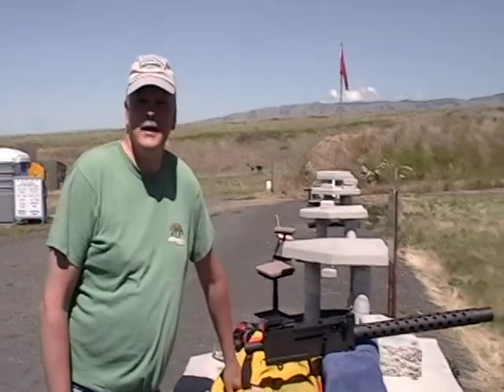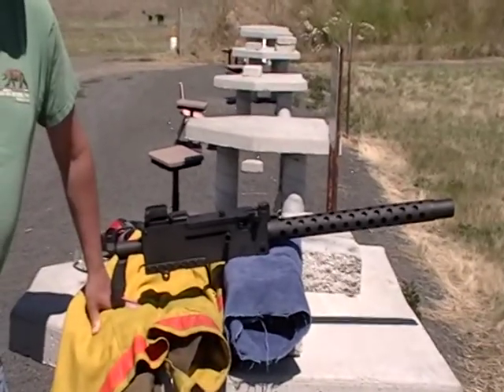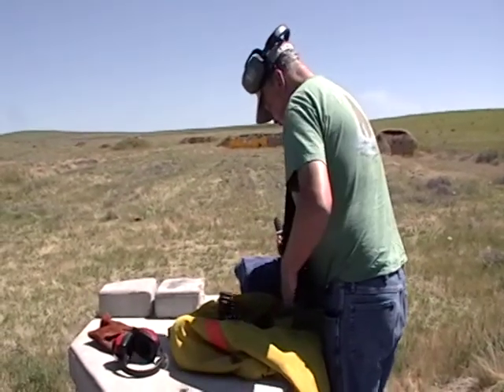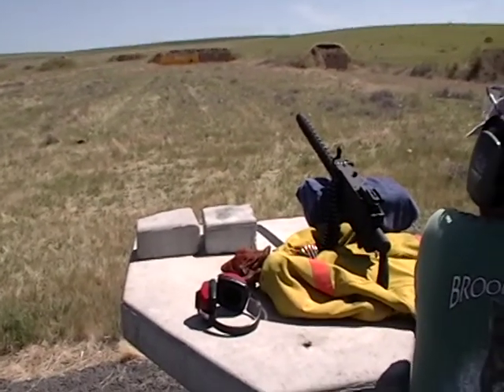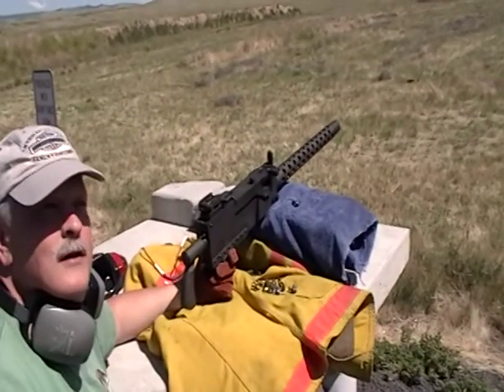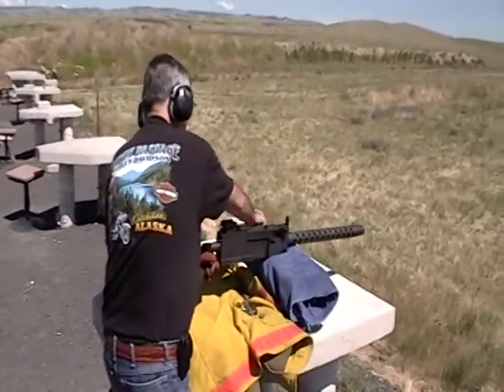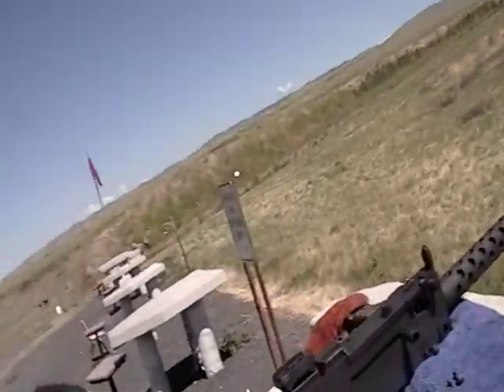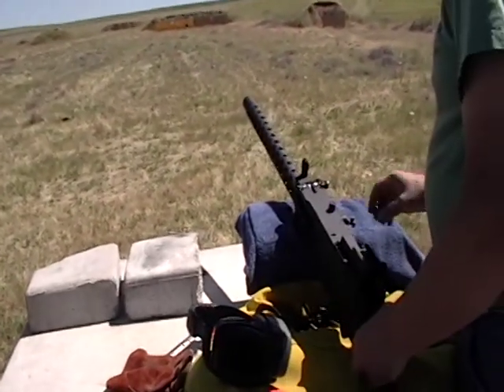First Time Shooting a 1919A4 .30 caliper Machine Gun - converted to semi-automatic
My friend, Kevin F, and I went out to firing range to shoot his newly acquired 1919 A4 .30 cal Machine Gun converted to shoot .308 rounds for the first time. This gun was made around 1940 and recently converted to semi-automatic for private use. Pretty Cool Kevin!